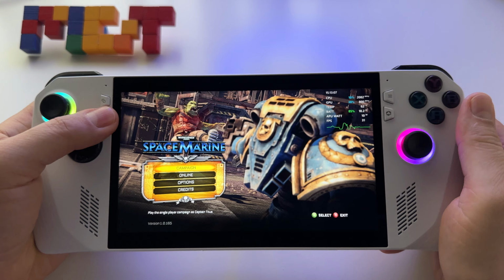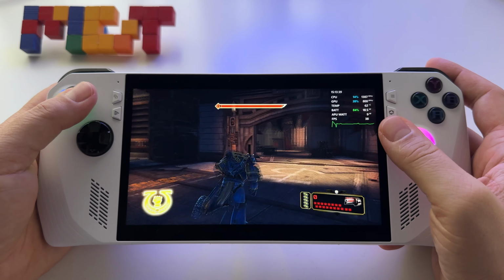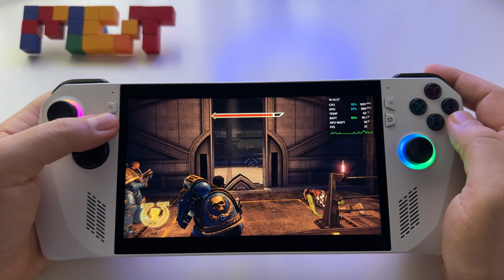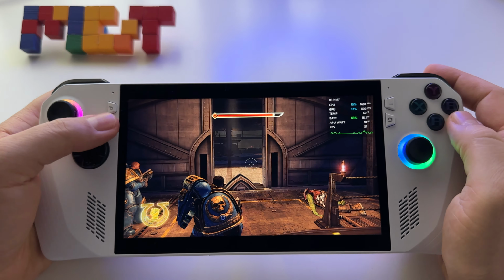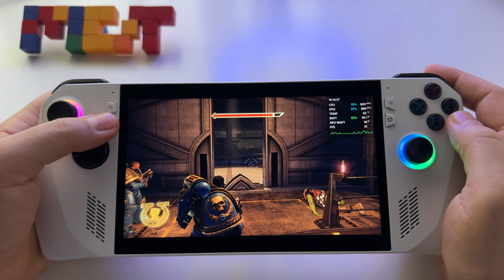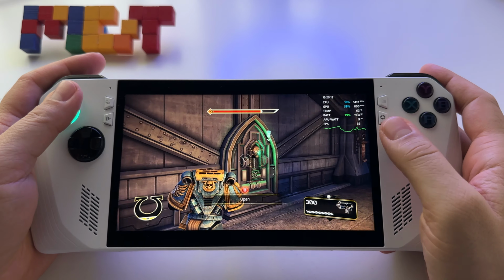Warhammer 40000 Space Marine: 1080p + 10W | Asus Rog ALLY gameplay | RC71L Z1 Extreme